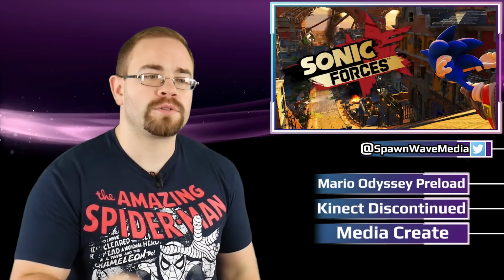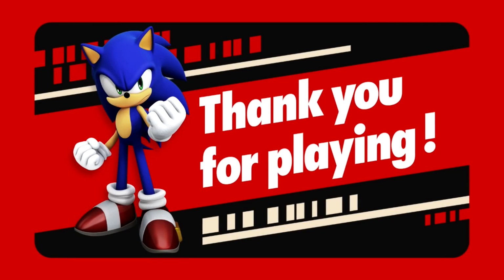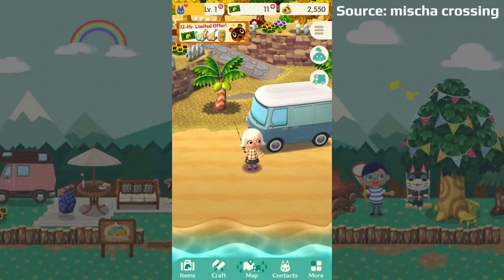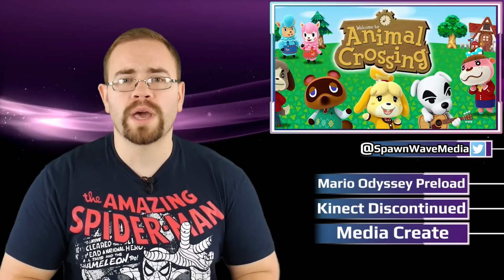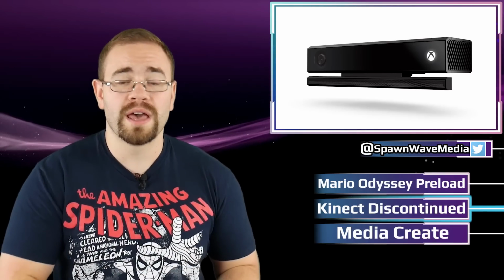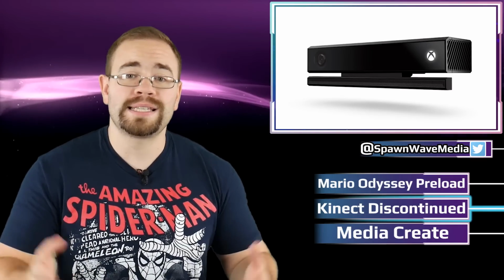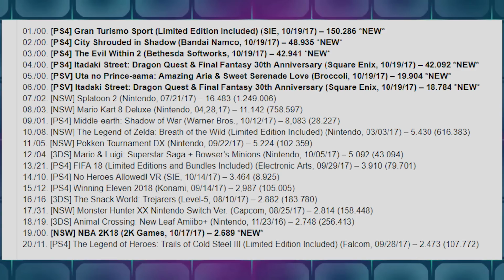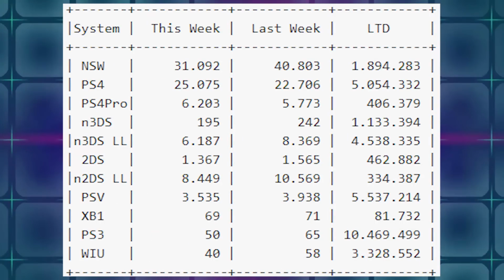News Wave! - Mario Odyssey Pre-Load Goes Live And Microsoft Officially Discontinues The Kinect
Super Mario Odyssey can now be pre-loaded ahead of tonights launch which will hopefully relieve some of the stress on the eShop servers. Splatoon 2 managed to crash the eShop at launch and Nintendo seems to have learned their lesson ahead of Mario Odyssey launching. Microsoft has now halted manufacturing of the Kinect. After releasing in 2010 it appears that Microsoft is now done with the Motion Capture experiment.